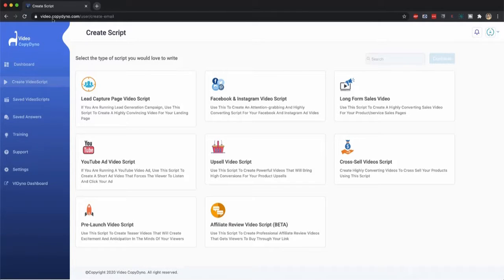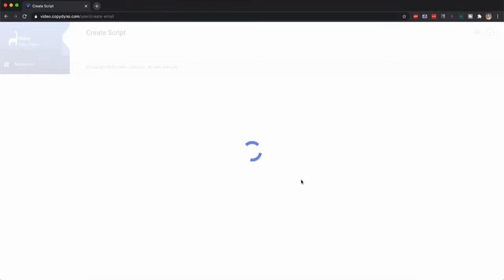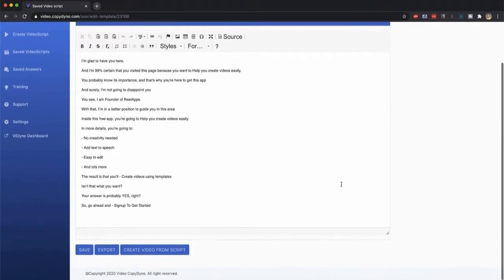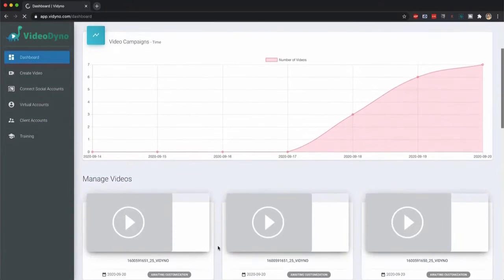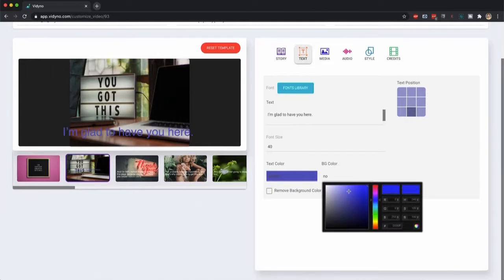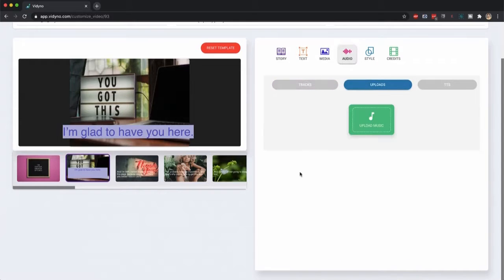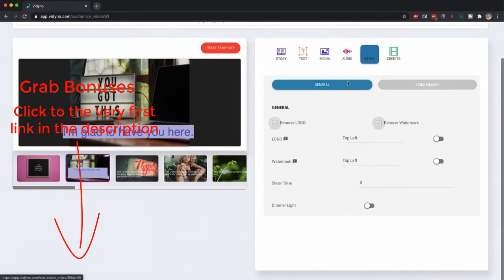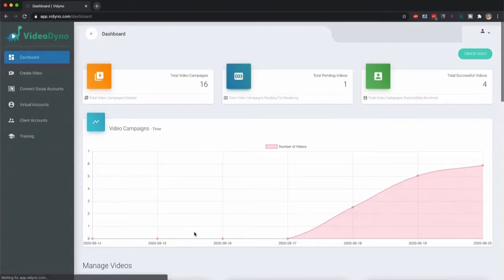VideoDyno Review 🎯 STOP & WAIT 🚦 Don't Buy VideoDyno Until You Watch My VideoDyno Review & Bonuses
I am glad to see that you visited this video where I talk about VideoDyno Review

I will also cover topics on:
- VideoDyno Scam
- VideoDyno Bonus
- VideoDyno Review and Bonus
- VideoDyno Demo
- Buy VideoDyno
- VideoDyno Tutorial

VideoDyno is a cloud-based videos sales app that lets you quickly create a high converting video sales script using AI for ads and video sales letters for any product, in any niche by simply answering a few questions and then converting them into a video as well. VideoDyno Scam

What Is VideoDyno?
VideoDyno lets you finally auto-write videos scripts that SELL and turn them into video sales letter or video ads in just a few clicks. No scratching your head, starting from scratch, no copywriting needed, no complex video editing. VideoDyno Bonus

VideoDyno Review and Bonus Creating video sales letters and video ads has never been this easy. All you have to do is answer a few short questions and the A.I. auto-writes you a proven video sales scripts and converts it into fully customisable video with slides, text, images, background and more added automatically. VideoDyno Demo

Spend the next few minutes customising the video as you like, add your logo, voice-over or text-to-speech and download your video, ready to be help you sell your products, services or affiliate offers.

Everyone is creating products...ebooks, video courses, software, Whitelabels, and another offer...but without a video sales script written by a professional copywriter, none of that would make you money. VideoDyno solves that problem by helping you automatically create video sales letters and video ads using conversion-proven video scripts and video creation technology.
Login to your VideoDyno dashboard and pick your niche/type of video sales script you’d like to create...

...answer a few simple questions about your product, software, offer, service or whatever you’re trying to sell/promote using videos…

...and your video sales script is generated by AI. Download it or click “Turn into video” button to start turning the script into a video sales letter or video ad.

VideoDyno makes it easier for anyone to truly create videos that help you sell.

VideoDyno lets you do all of these and more...
- VideoDyno Scam
- VideoDyno Bonus
- VideoDyno Demo
- Buy VideoDyno
- VideoDyno Tutorial